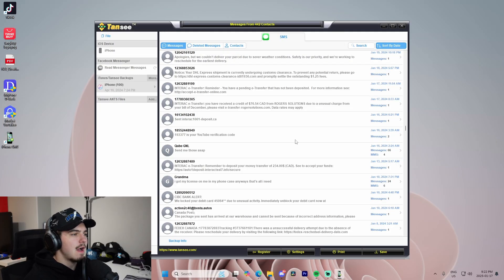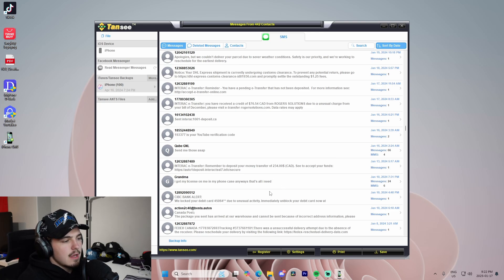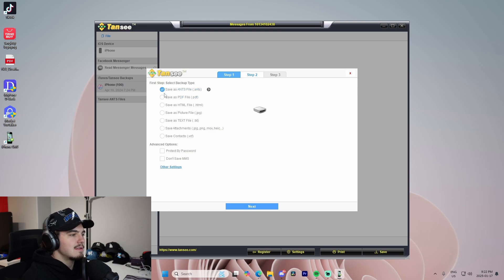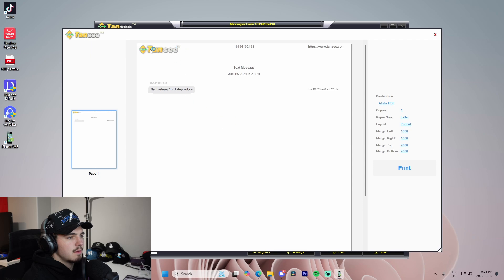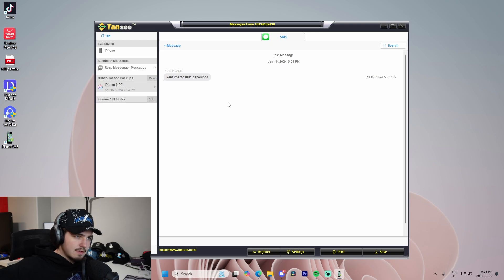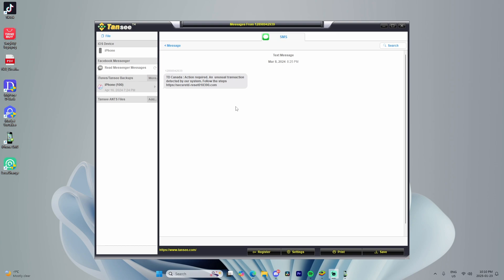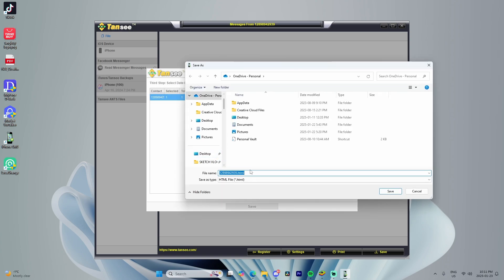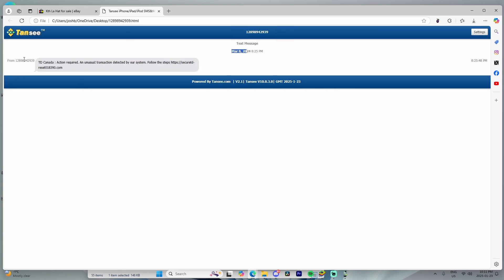How to Save Text Messages from iPhone (3 Easy Ways Including Free Ones)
Hey guys, in this video I will show you how to save text messages from iPhone. I will show you three easy methods that you can follow to save a memorable iMessage conversation from your iPhone or save your iPhone text messages for court or other archiving purposes

We all rely on our iPhones to communicate with friends, family, colleagues and other people and 'Messages' or 'iMessages' app plays an important role in it. There are times when you want to save your iPhone messages for example for using them in a court, trial or some other legal issue or to preserve a memorable text conversation between you and your loves ones. But as you may have noticed already there is no functionality to save or download messages within the Messages app. So, in this video I will talk about the three ways that you can use to save text your iPhone messages.

In the first part of the video, I will show how you can use a specialized third party tool to save text messages from your iPhone to computer. In the second part, I will demonstrate how to take screenshots of a text conversation on your iPhone and save it. Third method will be about forwarding the selected messages to email and downloading them from the email itself. I hope you will like the video, if you have any questions, then please feel free to post in comment section.

Timestamps:

0:00 Introduction: Why someone would want to save off their iPhone messages
0:29 Use a specialized tool to save text messages from iPhone to computer
2:27 The good old method of taking screenshot of your text messages to save them in photos
3:30 How to forward text messages to your email address